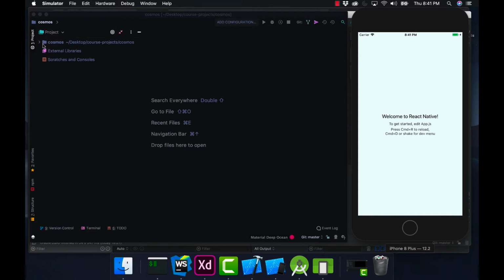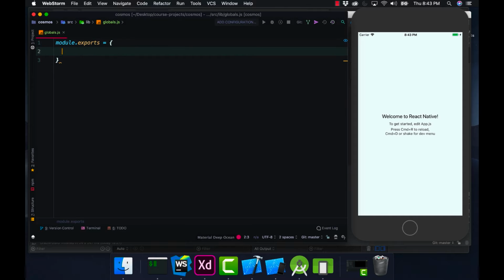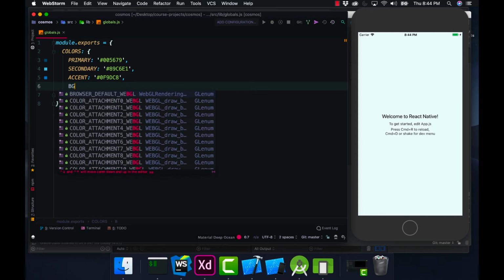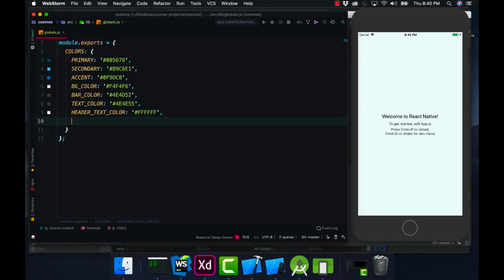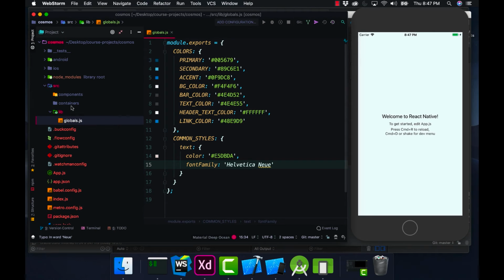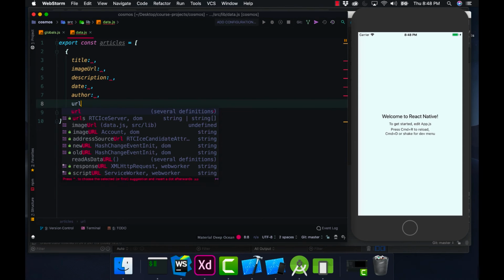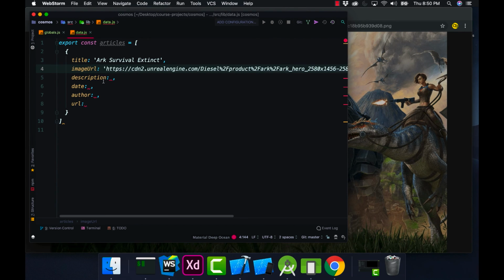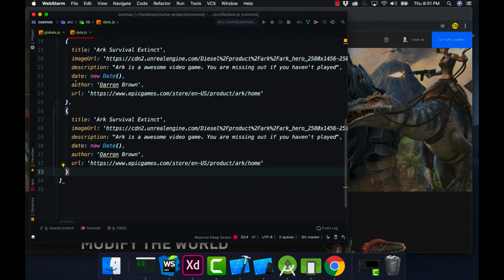Learn React Native | Learn React Native API 2022 | Cosmos pt. 4